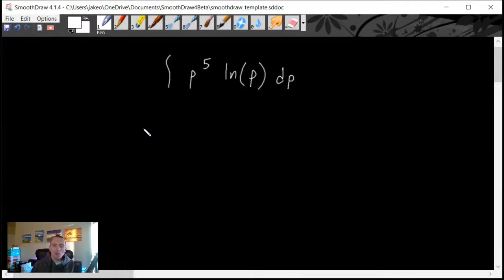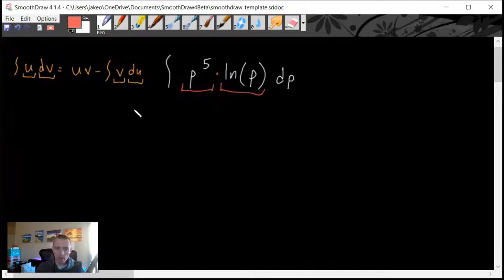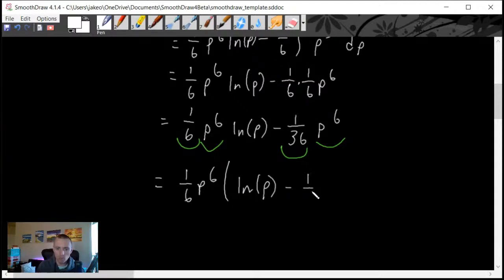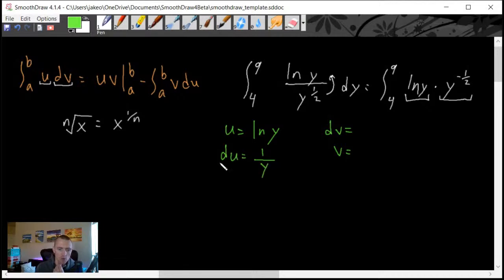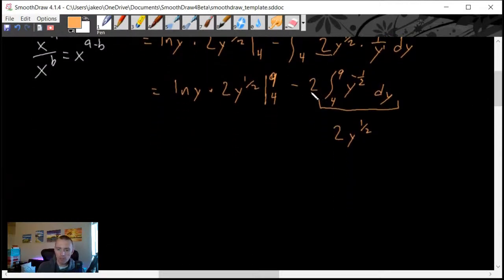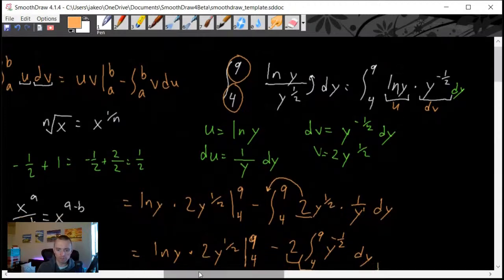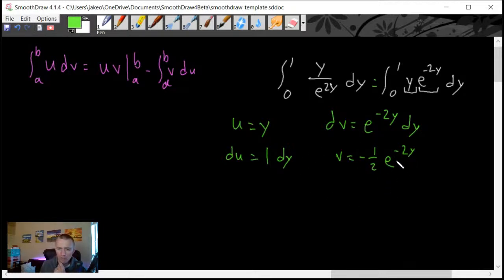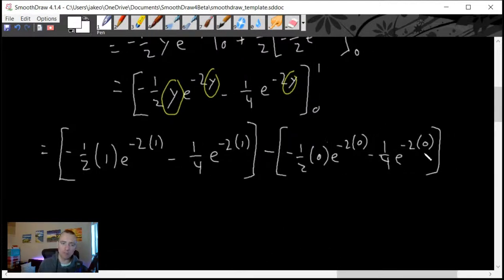Definite and Indefinite Integration by Parts - What's different? (Plus Live Q&A)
In today's live stream we will be going over a few integration by parts examples.  I will be showing you what process I go through when choosing u and dv while I do an integration by parts problem.  We will also being going over an example of what it looks like to do integration by parts with definite vs indefinite integrals.  By the end of this video you should know how to do definite and indefinite integration by parts problems.  As always, if you have any questions about these or any other topics, be sure to drop them in the live chat as we go and I'll see if I can answer your questions.

+ Problem Credit: Single Variable Calculus: Concepts and Contexts by James Stewart - Chapter 5.6 Problems #10, #18, and #19